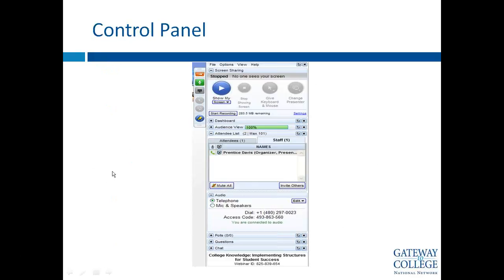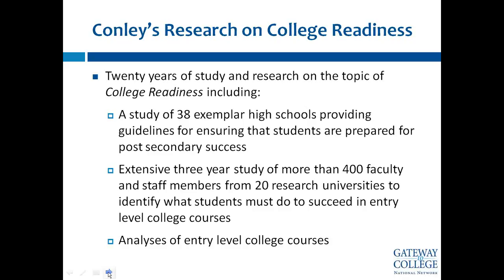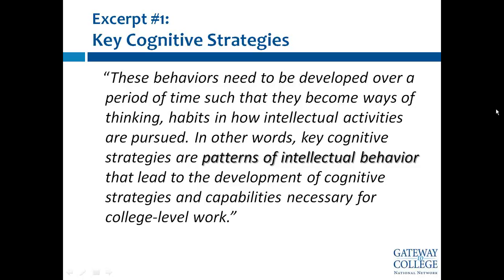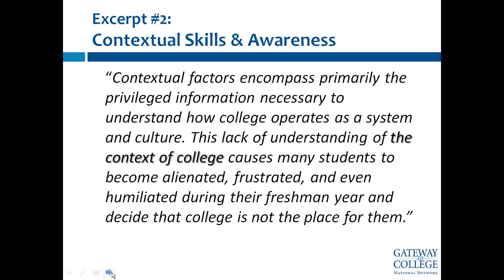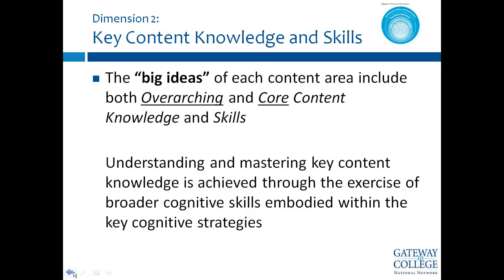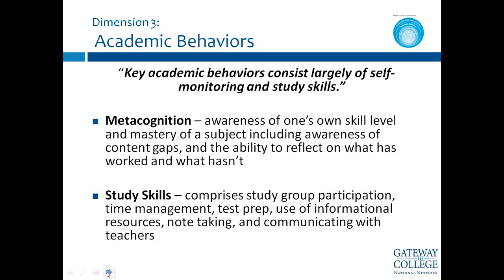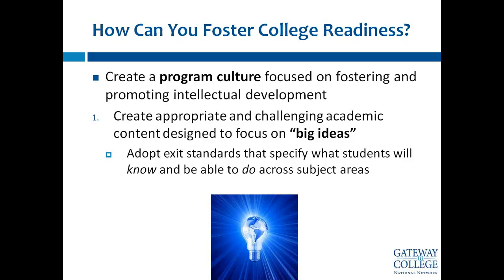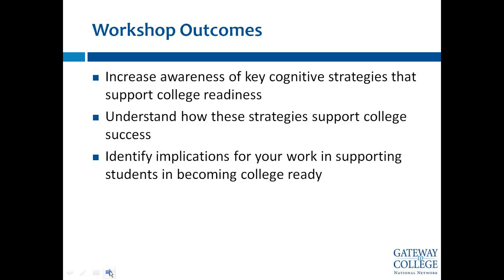College Knowledge: Implementing Structures for Student Success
What does it mean to be `college ready' and how do GtC programs design intentional experiences that foster college readiness amongst its students? Join us for a conversation based on the David Conley book, College Knowledge where we'll explore the idea of college readiness, key cognitive strategies, and share tips on what programs can do to cultivate college readiness.